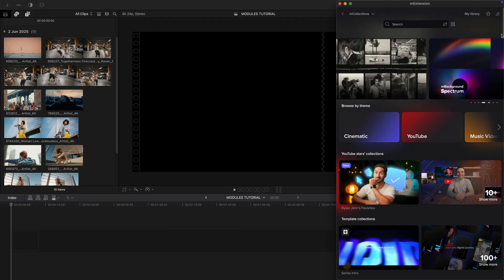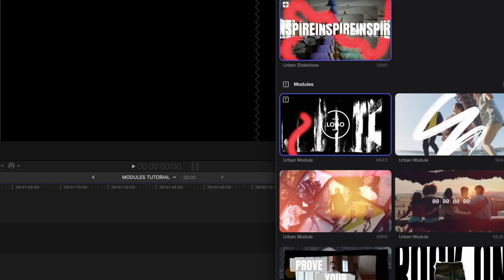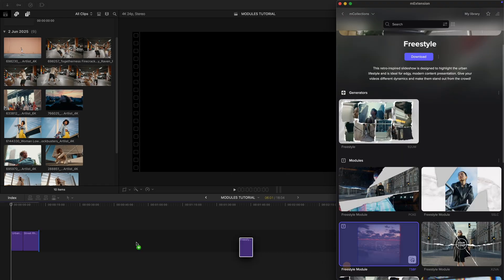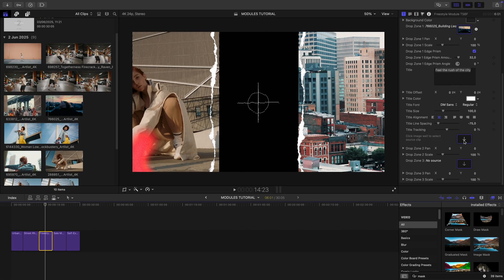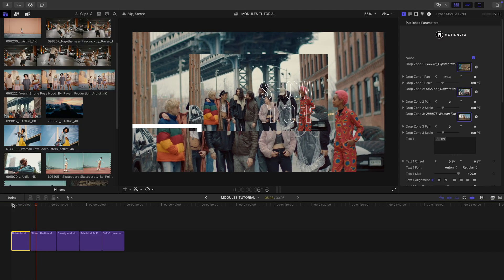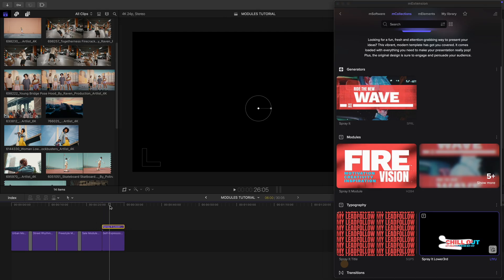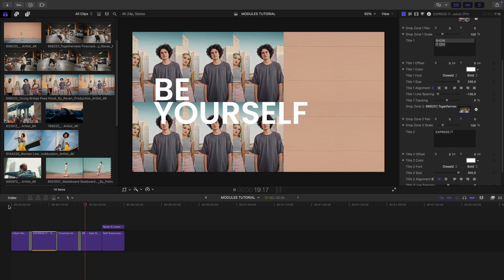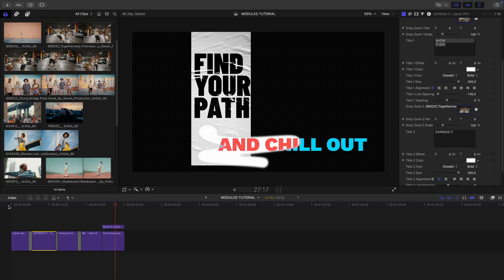Easy Edits, More Freedom! — Templates Modules Tutorial — MotionVFX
Love using our video templates but want a bit more creative freedom? We got you! Each template collection comes with a section of separate elements called modules — you can pick, mix, and match them to fit your needs and vision! Check out a quick tutorial on creating your dream edit with modules and elevating it even further with transitions and other elements from DesignStudio!

Got more questions? Drop them in the comments!